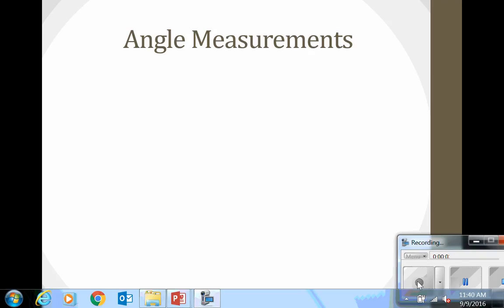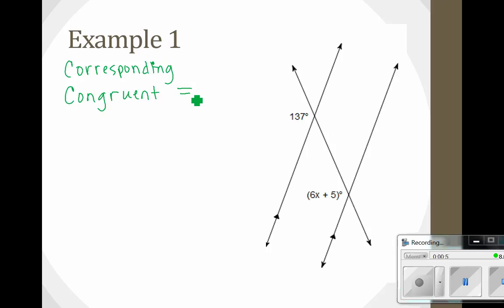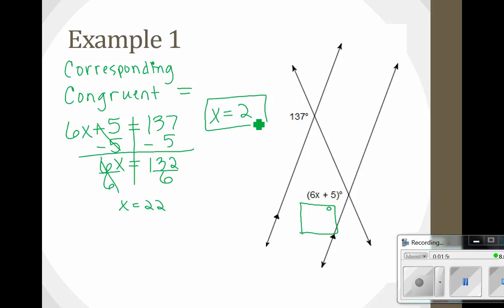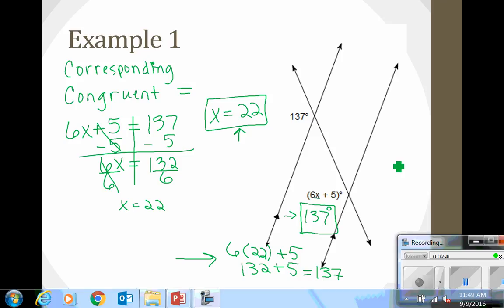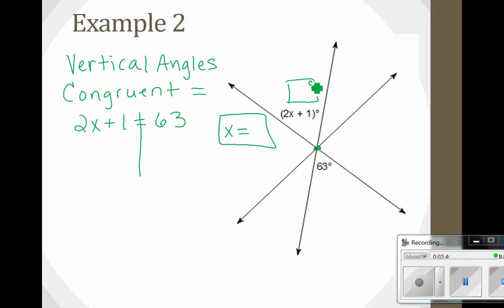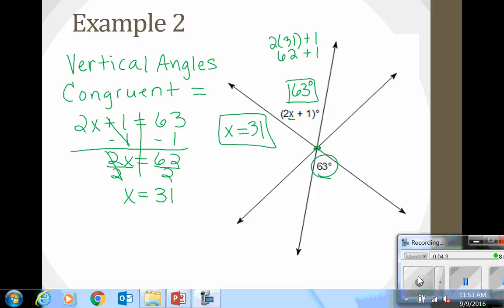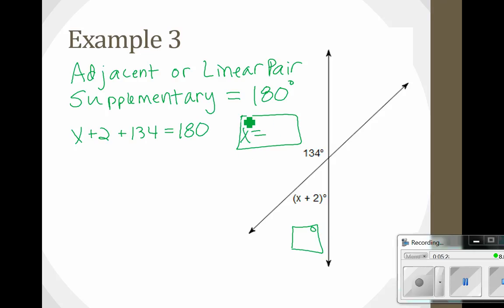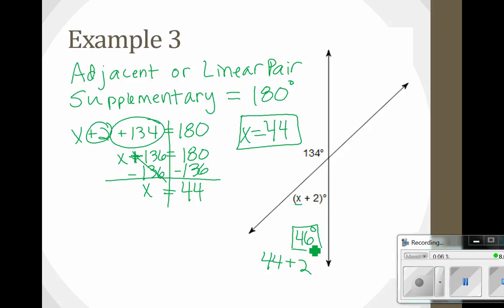#12 Angle Measurements Video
Parallel Lines with Transversal Angle Measurements